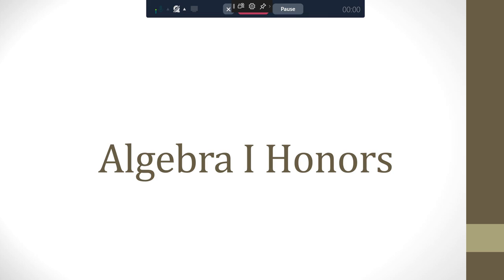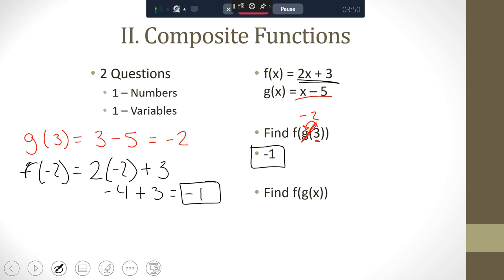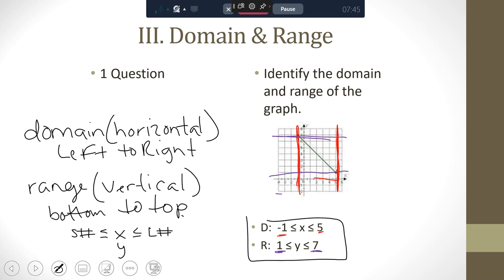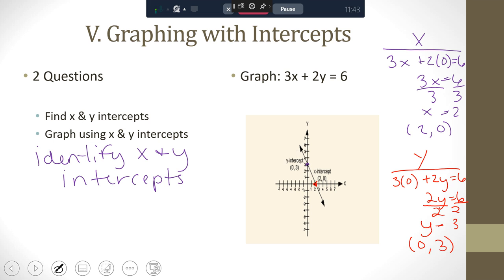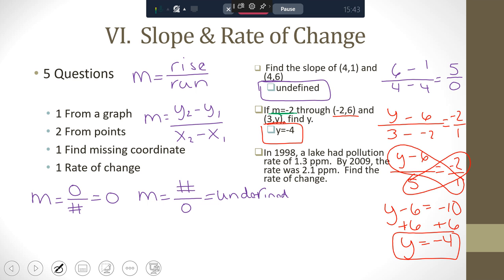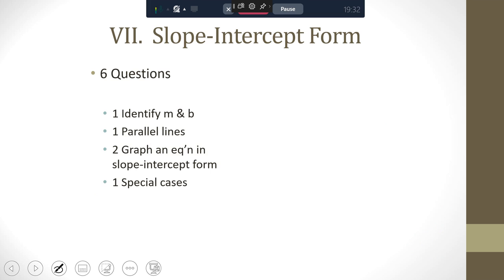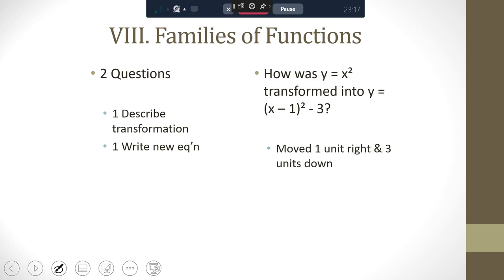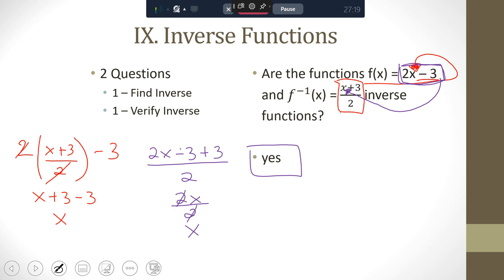Functions and Graphing Test Review Video Notes